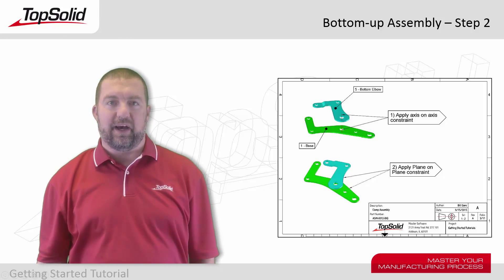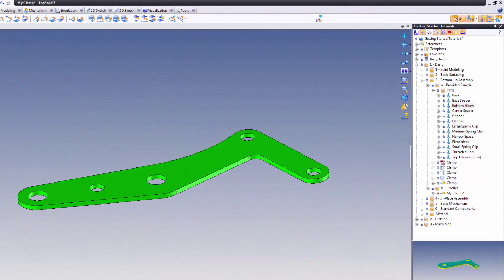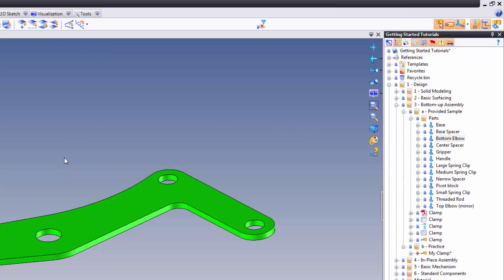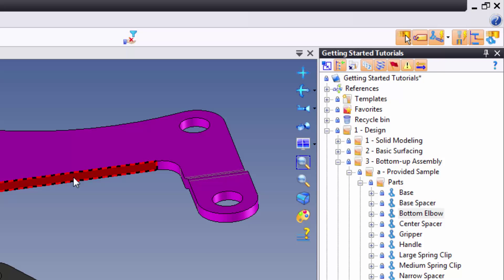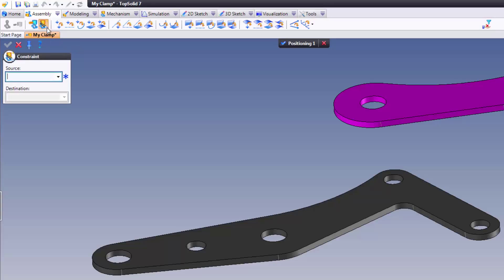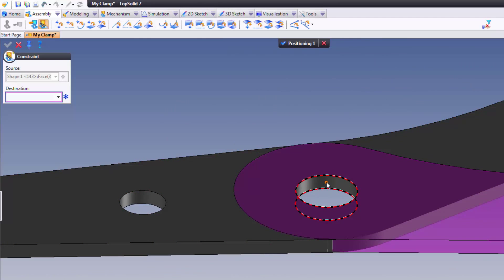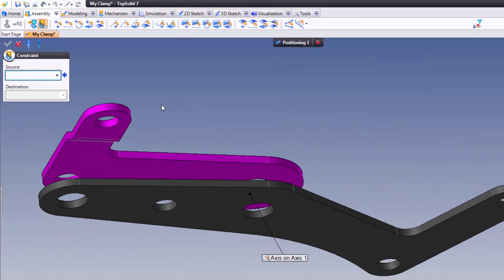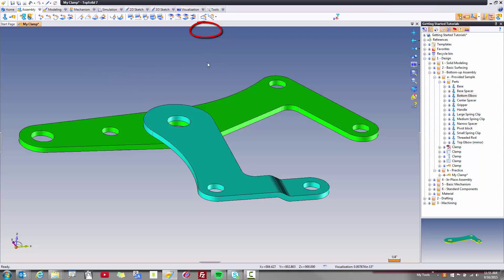TopSolid 7 - Getting started with bottom up assemblies - Step 2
In this video, you will learn how to include the next part into the assembly.  You learn how to add the part into the previous positioning group. You will also learn how to apply an axis on axis positioning constraint and a plane on plane positioning constraint.